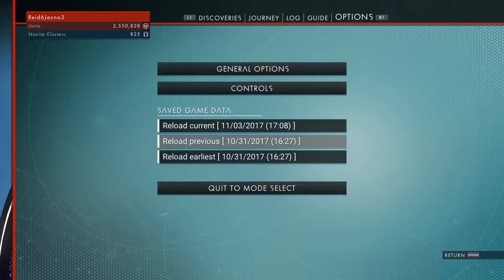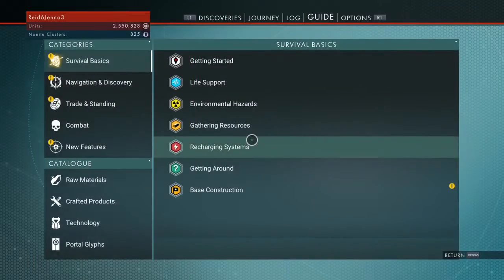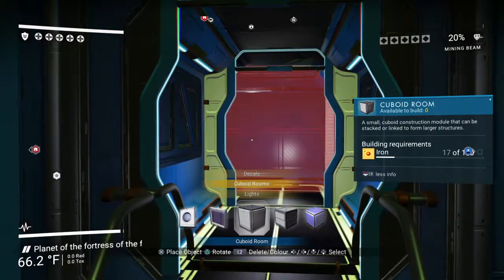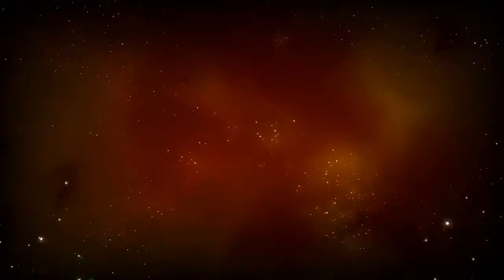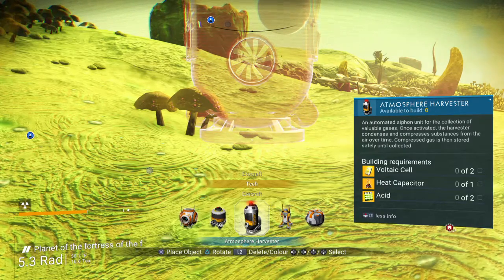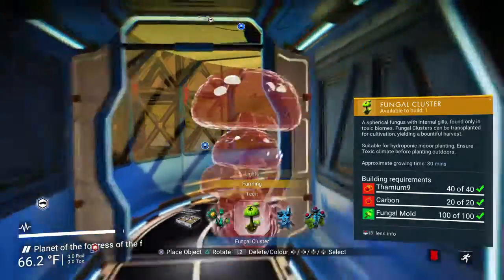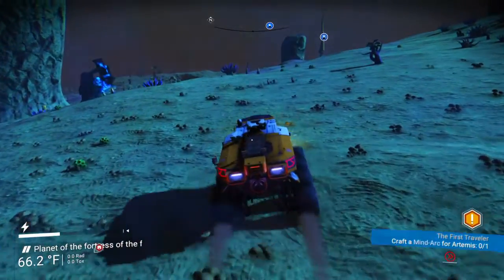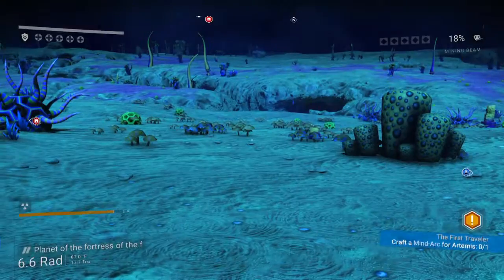No Man's Skypart 25 operation stargazer